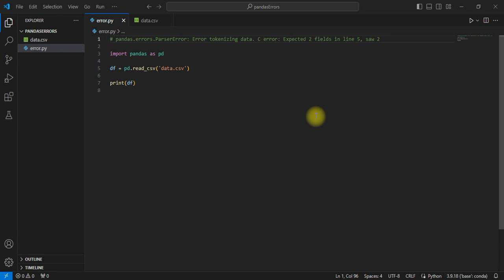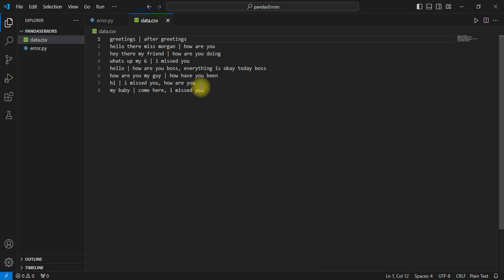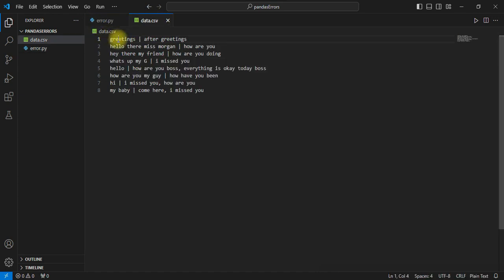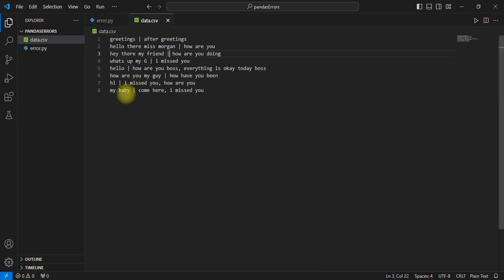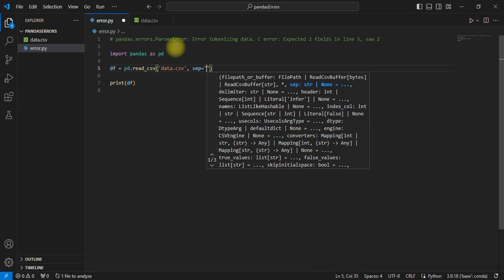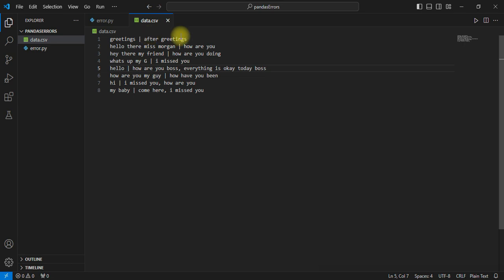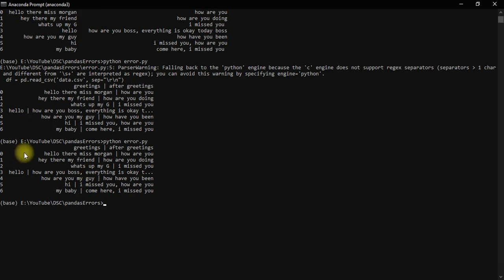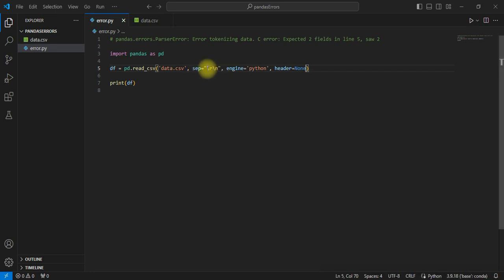part 2 parse error: error tokenizing data | pandas errors reading file